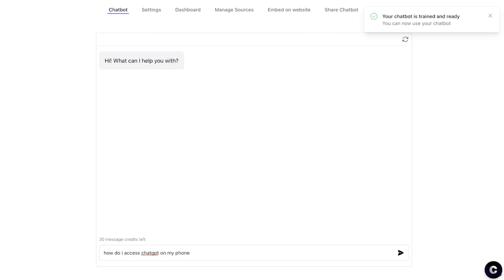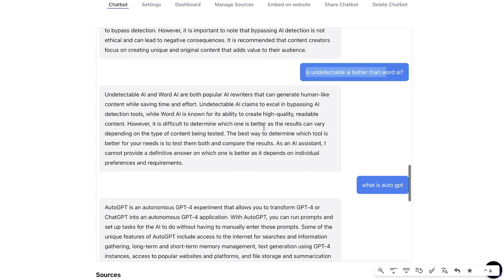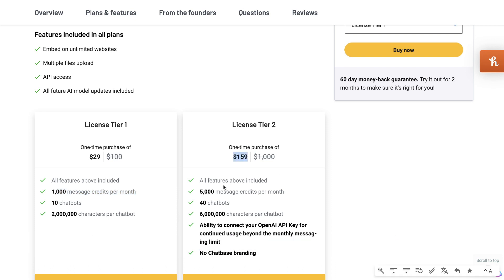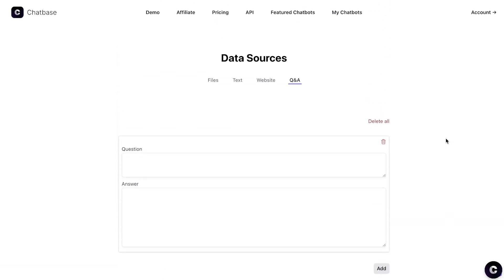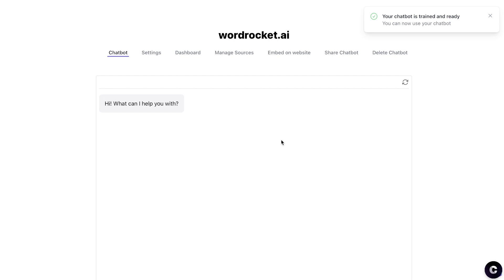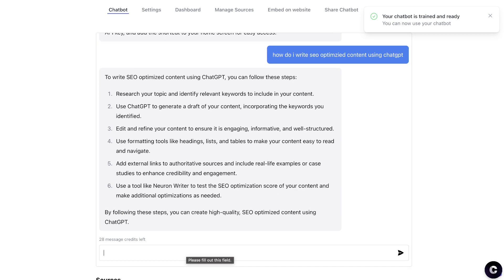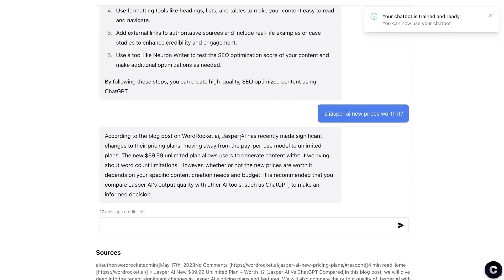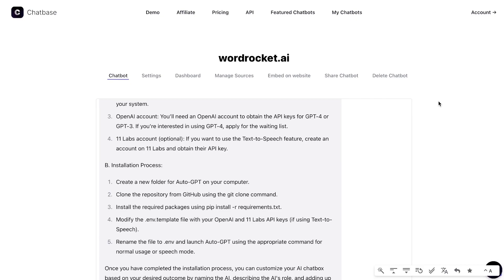Creating An AI ChatBox In 5 Minutes Using Chatbase (Mind-Blowing🤯)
👋 Hey there, Tech Enthusiasts! 🚀 Welcome to our tutorial on creating an AI ChatBox using Chatbase in just 5 minutes!

That's right, you've read it correctly! 🤯 We are thrilled to guide you on this quick, intuitive, and mind-blowing journey of AI ChatBox creation.

In this video, we're introducing you to Chatbase, a revolutionary tool that streamlines the process of building and fine-tuning AI chatboxes to a whole new level. With its user-friendly interface, you'll be able to input your data or let Chatbase scrape your website information in no time! This is your one-stop solution to creating AI ChatBox tailored to your needs.

What can you expect from this video? 📝

👉 Step-by-step instructions on using Chatbase for AI ChatBox creation.
👉 Proven strategies for uploading your data or scraping your website to train your AI.
👉 Real-time demo and result showcasing for a hands-on experience.
👉 Tips and tricks to get the most out of Chatbase for your business or personal use.

No matter what your niche or the kind of information you want your AI ChatBox to be trained on, we have got you covered. Feel free to drop your queries or any topics you want us to cover in the comment section down below.

Remember, your AI journey is just a click away! Let's embrace the power of Chatbase and create something extraordinary together.

Stay Techy, Friends! 😎